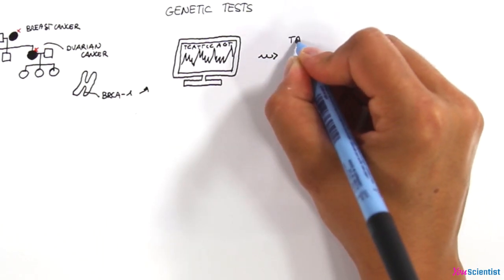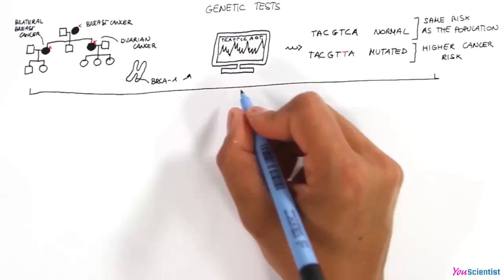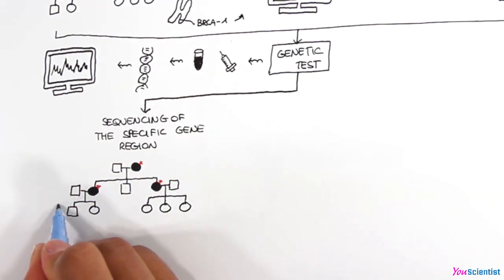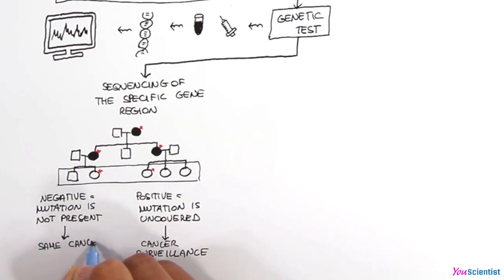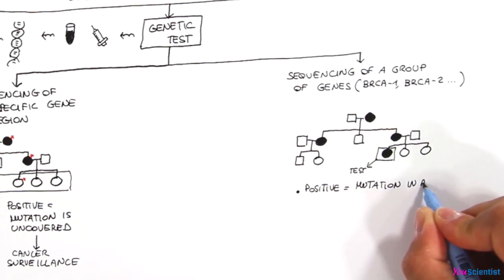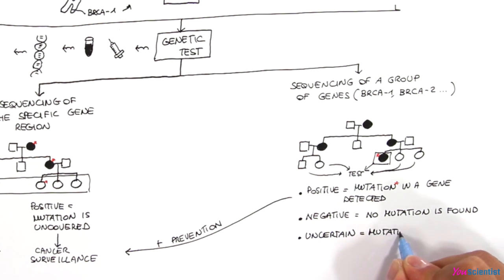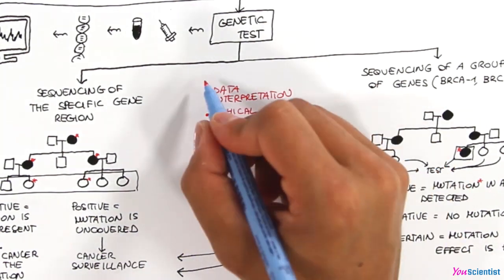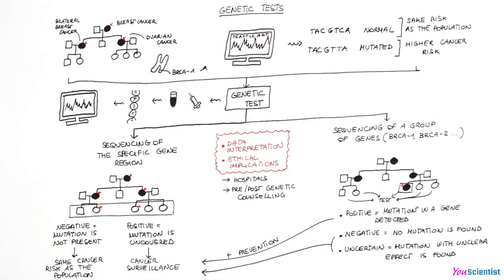Genetic tests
What is a genetic test? How is genetic test done and what kind of information does it provide? Let’s see what happens when a member of a high-risk cancer family decides to perform a genetic test.
Series:  Cancer predisposition and genetic testing.
Project: Drawn to Biology.